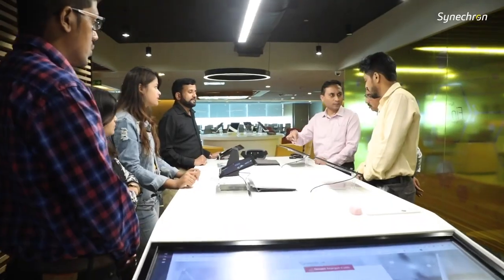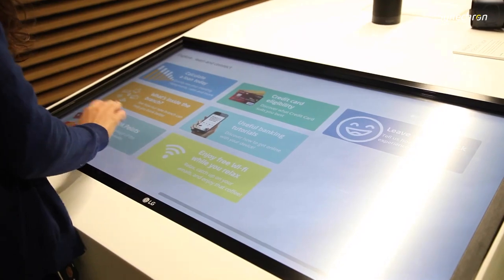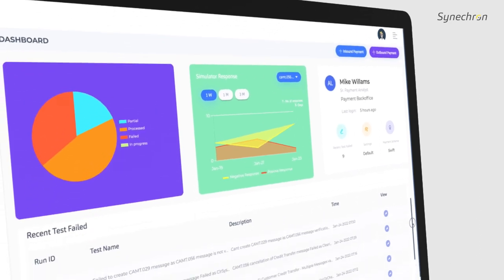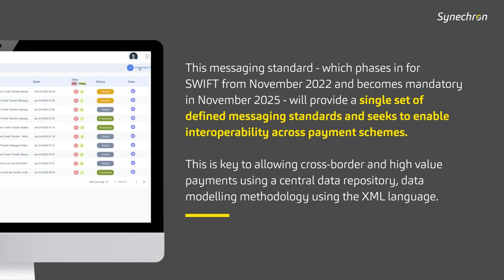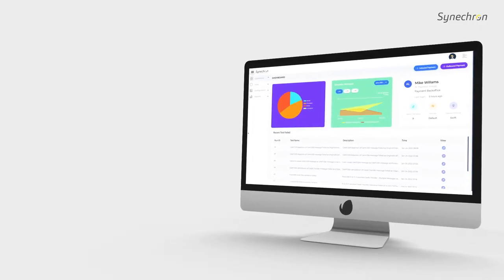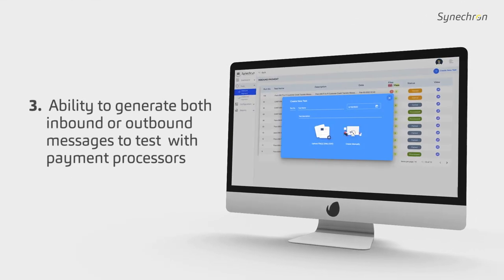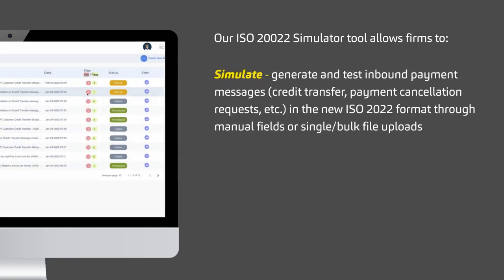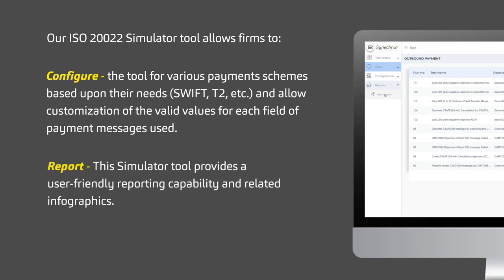Synechron's ISO 20022 Simulator Explainer Video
Our PayTech Accelerator 'ISO 20022 Simulator' solution handles end-to-end validation and reporting of firms payments platform for ISO 20022 readiness. It simulates inbound payments messages and validates outbound payments to the new standard. It can accept and respond to any payments system, relevant to payments, credit cards, securities trading, etc. It accommodates firms choosing an all-at-once or phased migration. This takes financial firms through the entire migration journey and ensures full readiness and compliance.